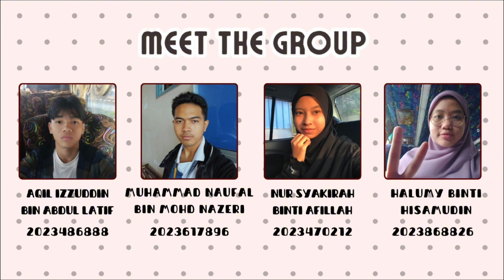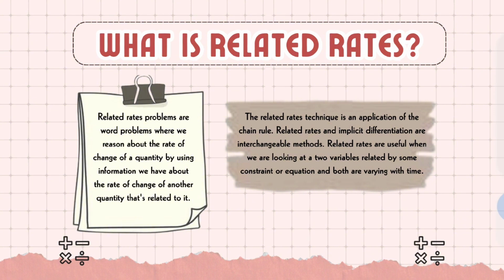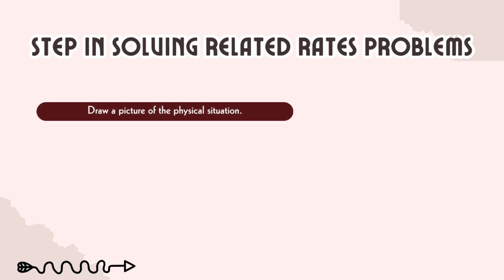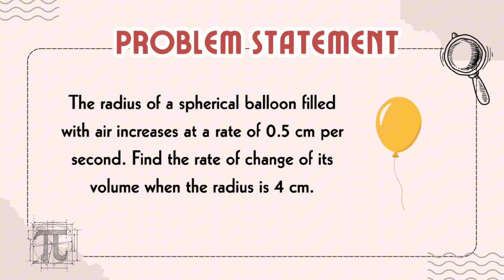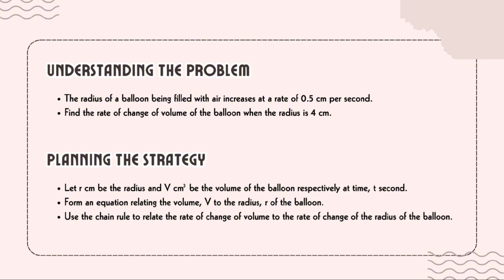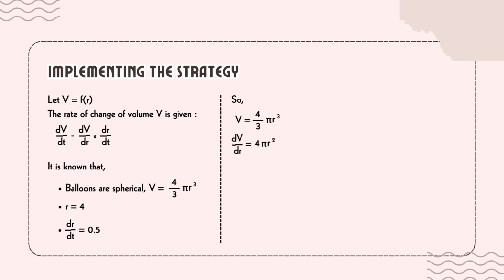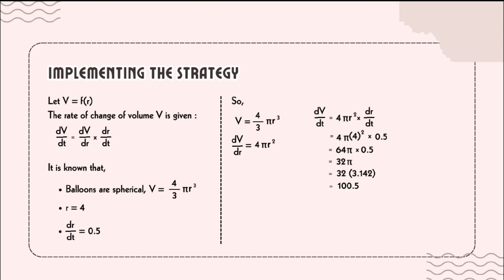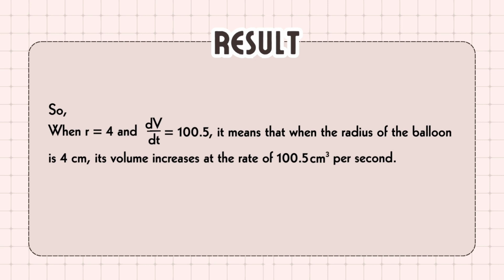VIDEO ASSIGNMENT MAT183 (APPLICATION OF DIFFERENTIATION)